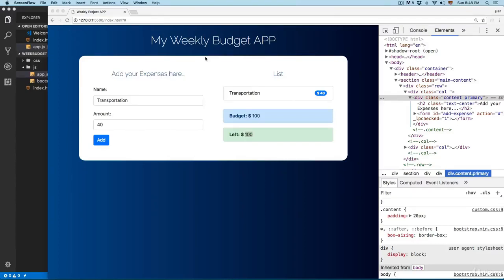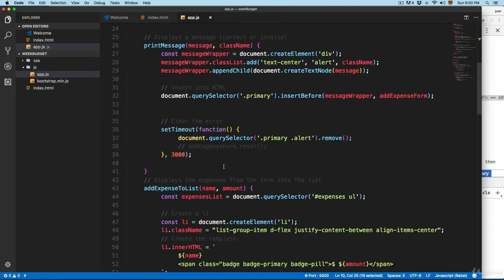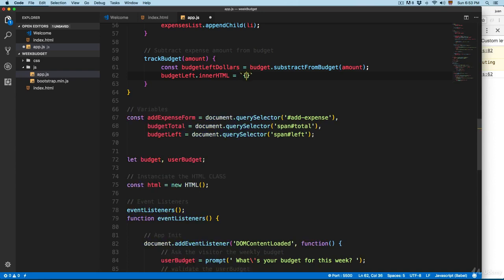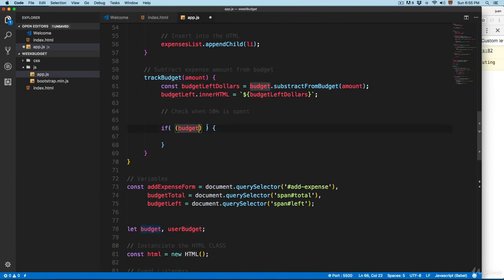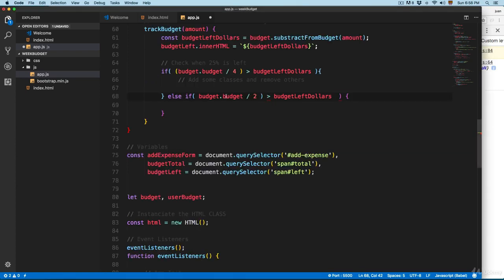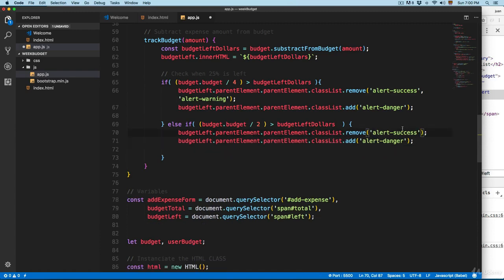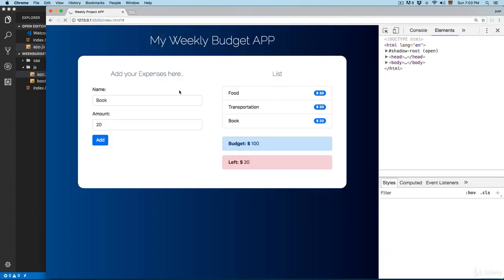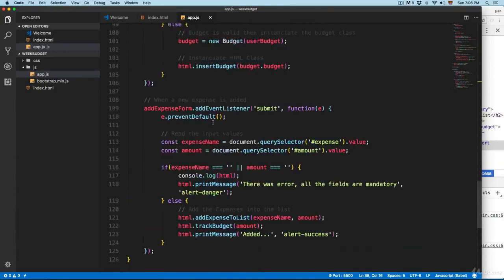6 Working with the Remaining Budget